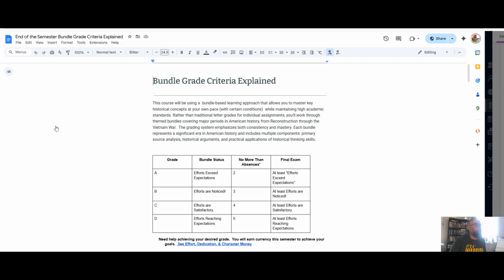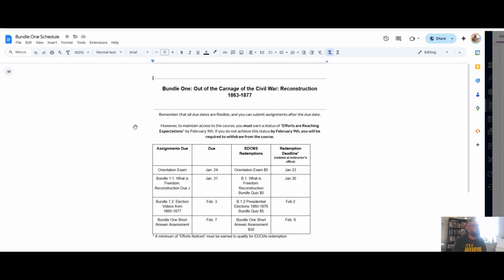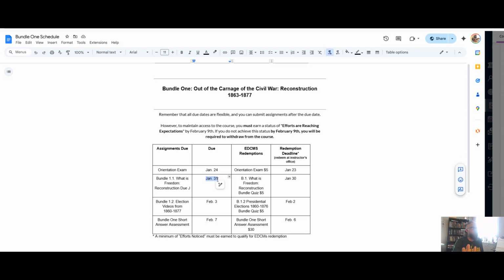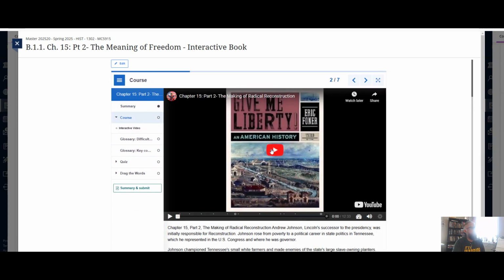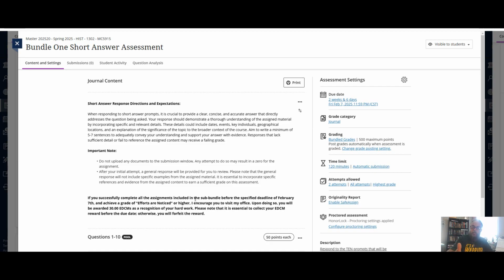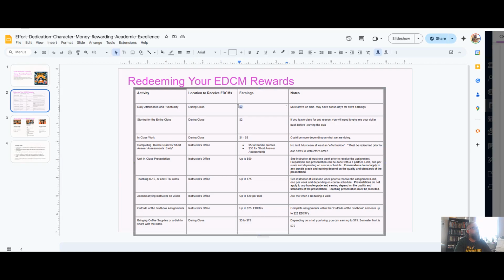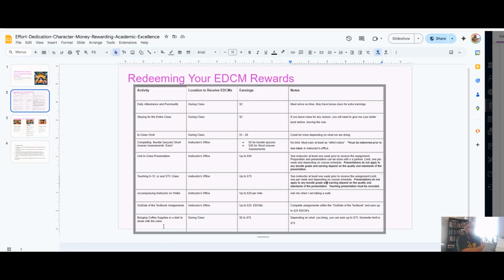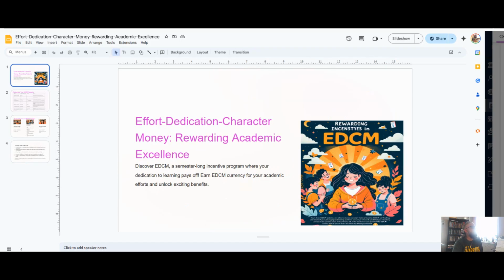Orientation Video: HIST 1302 F2F spring 2025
Greetings students! Welcome to HIST 1302. I'm thrilled to have you all enrolled in this course and look forward to getting to know each of you throughout the semester.

History is a captivating subject, filled with stories of triumph, tragedy, and everything in between. In this course, we'll delve into Reconstruction all the way to the Vietnam War  to understand the forces that shaped the world as we know it today. We'll analyze primary and secondary sources, engage in thoughtful discussions, and challenge ourselves to think critically about the past.

I believe that every student has the potential to succeed in this course. Your dedication and effort will be the keys to unlocking your full potential. I'm here to support you every step of the way, so please don't hesitate to reach out if you have any questions or concerns.

Remember, history isn't just about memorizing dates and facts; it's about understanding the human experience and learning from the past to create a better future. Let's embark on this exciting journey together!